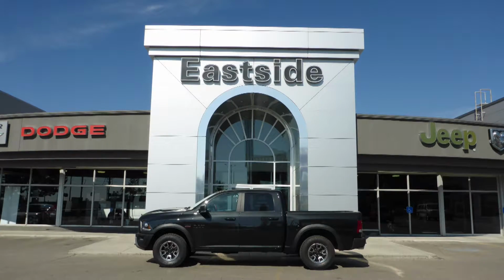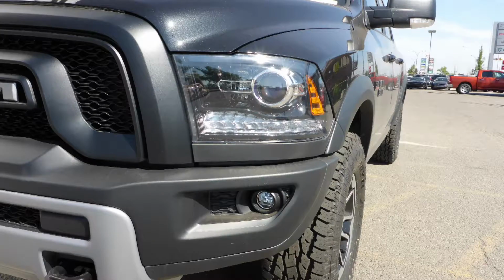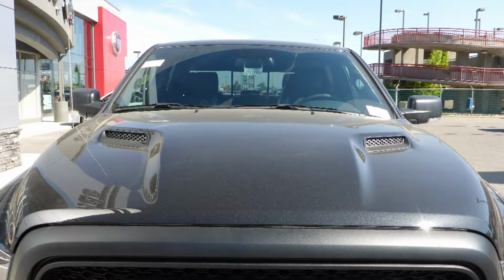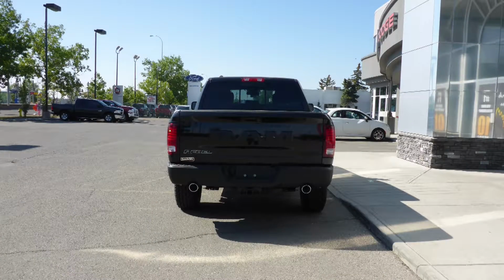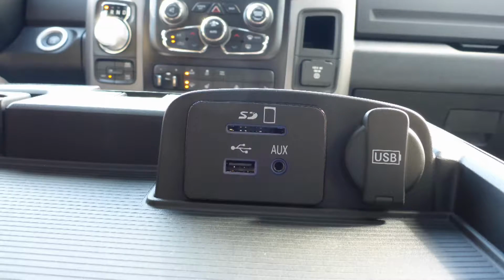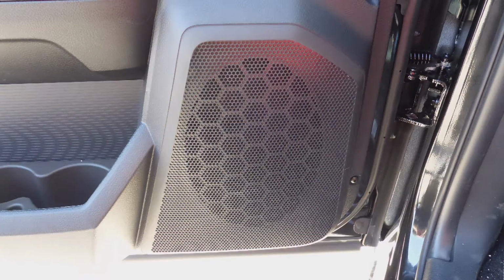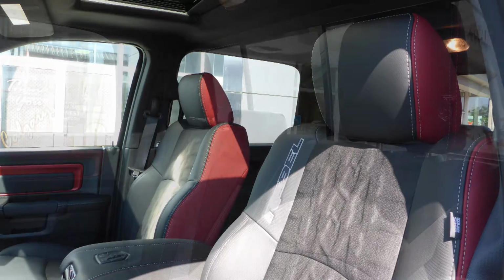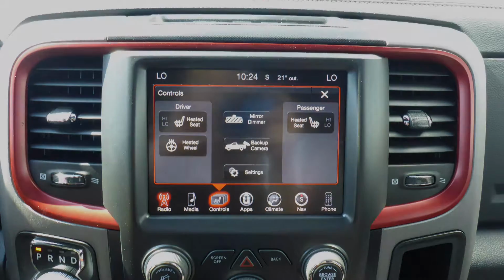2016 Ram 1500 Rebel Crew Cab for Michael - Eastside Dodge - Calgary Alberta